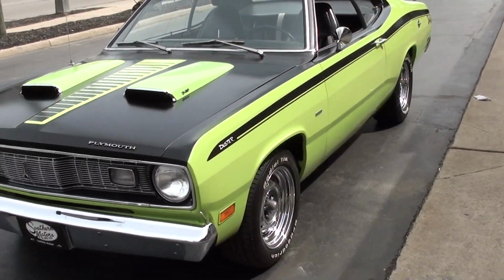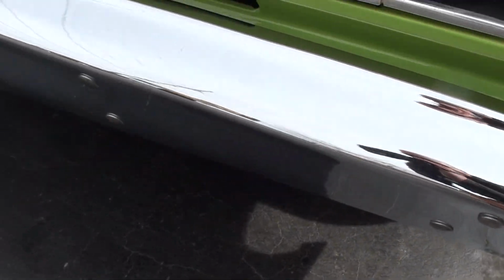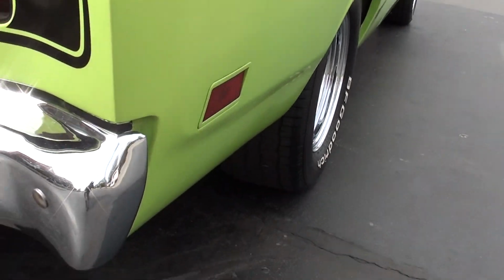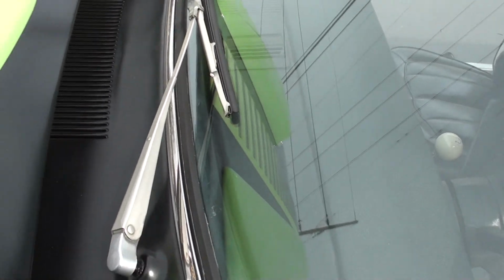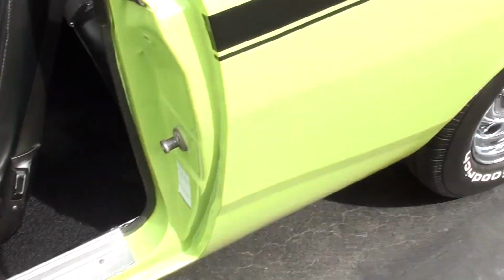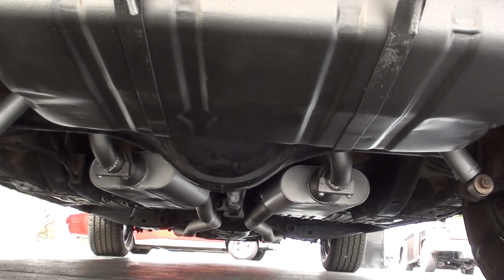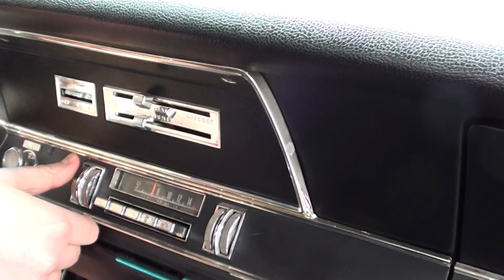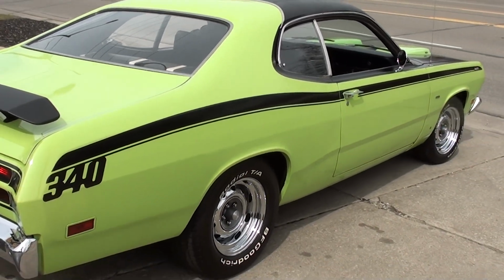1970 Plymouth Duster $36,900.00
Clean Tennessee car, beautiful factory (J5) Limelight green, black striping, black vinyl interior, factory H code 340 ci engine, 4 bbl, factory intake & exhaust manifolds, factory air cleaner & valve covers, power steering, front disc brakes, Mopar radiator with shroud, matching numbers 4 speed manual transmission, bucket seats, factory tach & gauges, am radio, Hurst shifter, Flowmaster dual exhaust, factory 8 ¾ 3.23 Sure Grip rear end, 255/60R15 BF Goodrich Radial TA rear tires, 205/60R15 fronts, 15” chrome Rally wheels, factory jack with spare, Go Wing, dual snorkel hood, dual chrome mirrors, Original Owner’s Manual & Broadcast Sheet, Mopar Muscle!